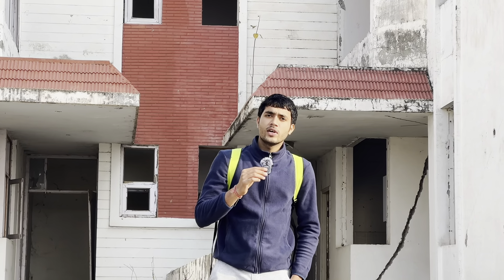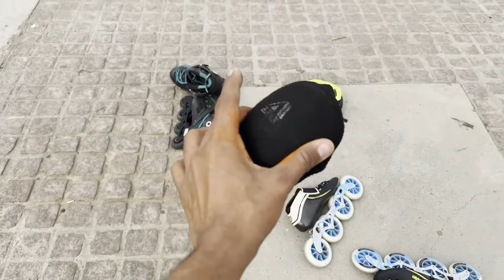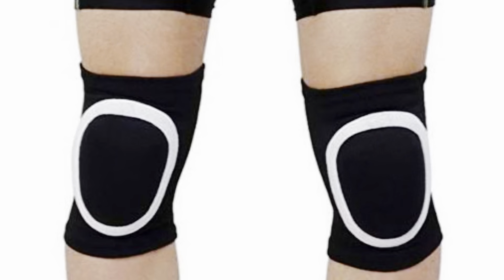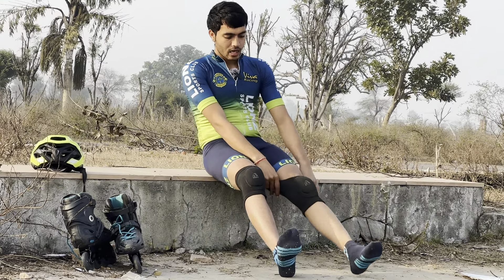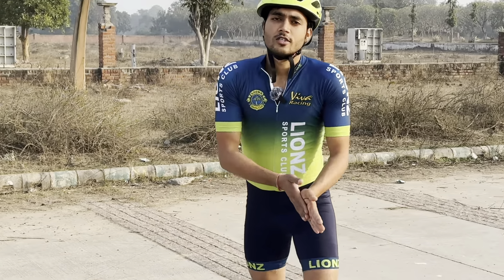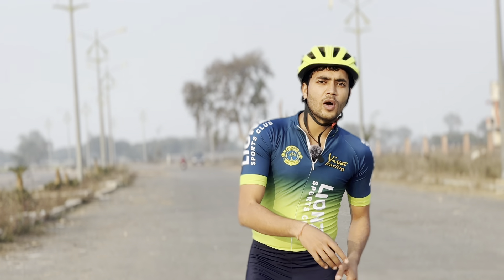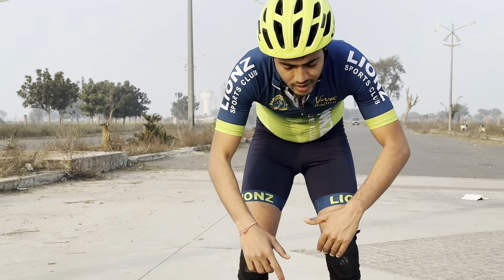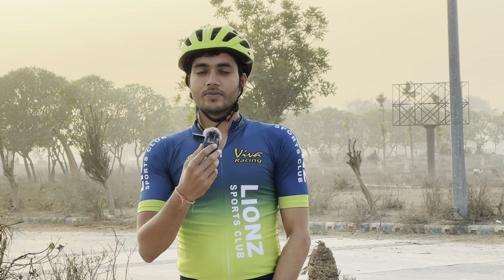How to Learn skating in simple 5 steps || skating in Hindi , speed skating 2024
How to learn inline skating , speed skating || beginner Skating classes